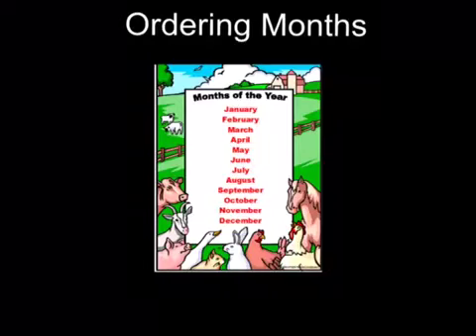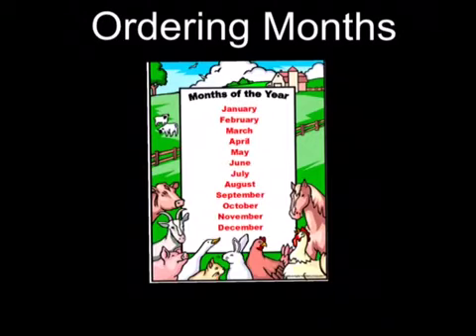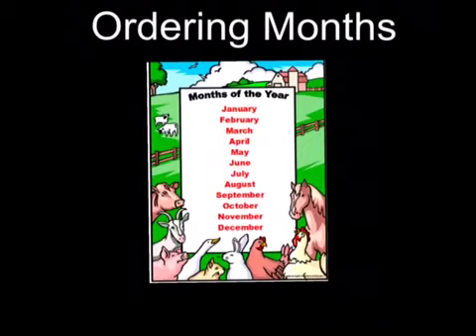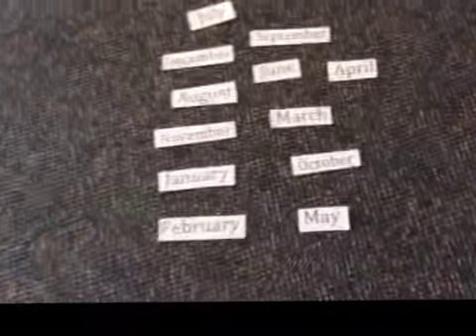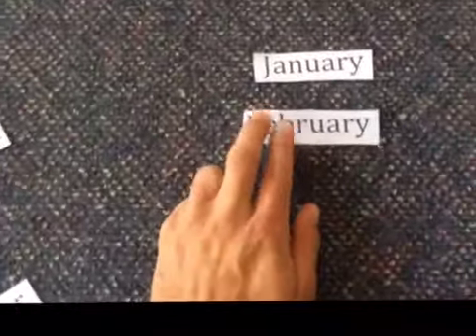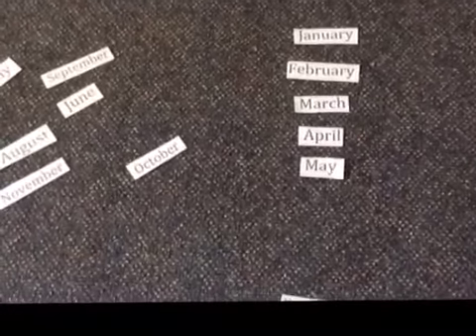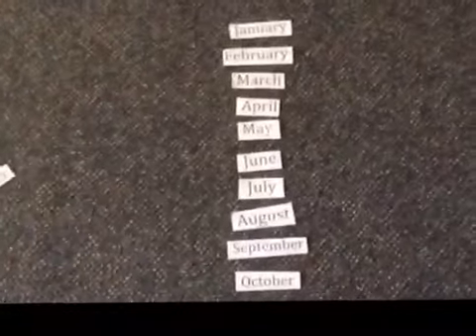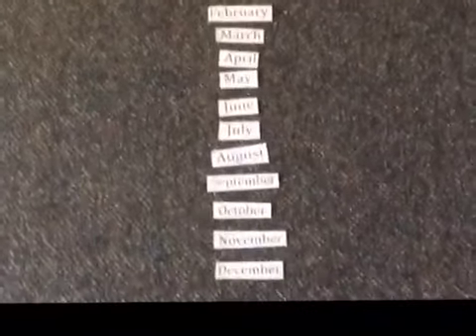ACMMG040-FLU1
Ordering months